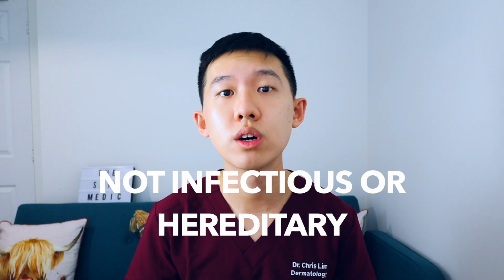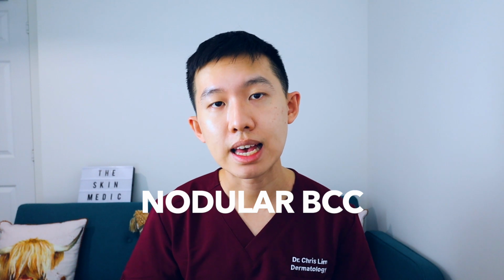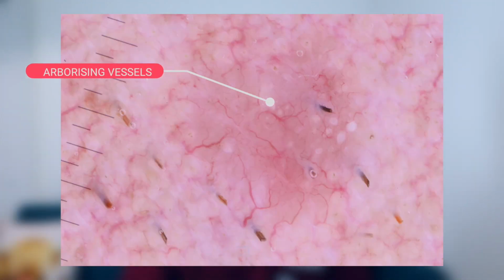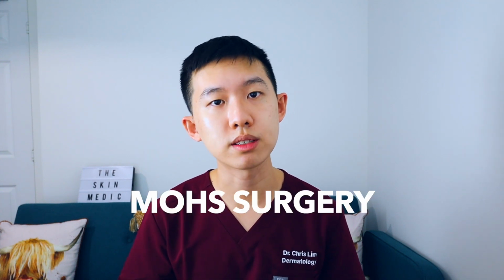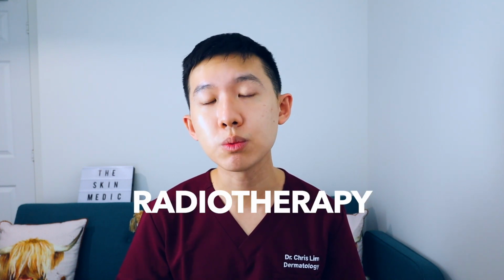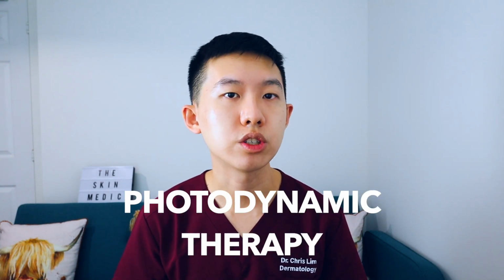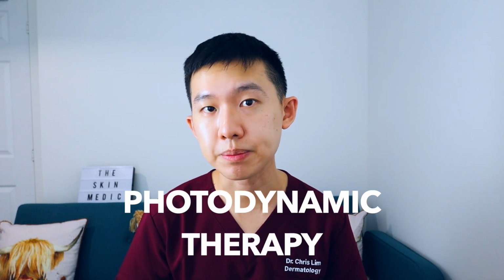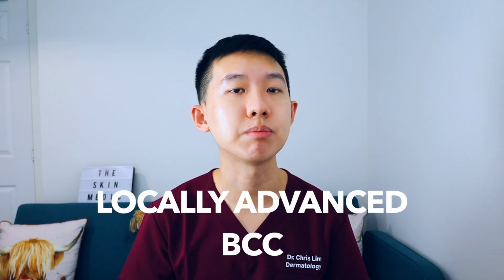MOST COMMON SKIN CANCER IN THE WORLD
In this video, we talk about the most common skin cancer in the world and it is none other than basal cell carcinoma!

Images 🖼️
Dermnetnz.org

Hi, I am Chris, a Dermatology trainee working in the West of Scotland, United Kingdom. I make videos about Dermatology and my journey towards becoming a dermatologist.